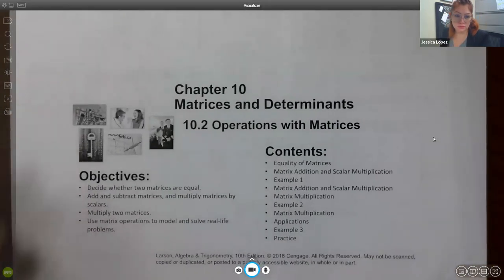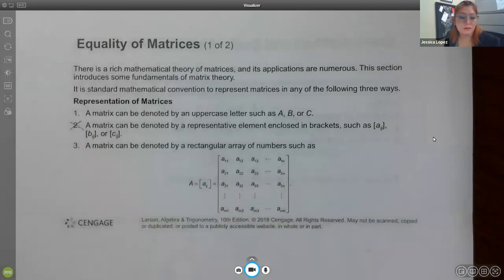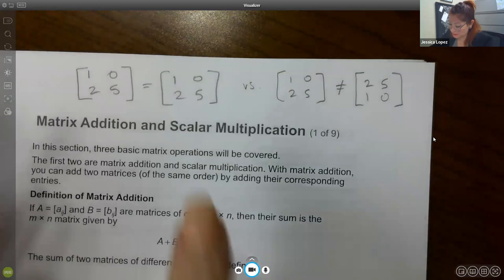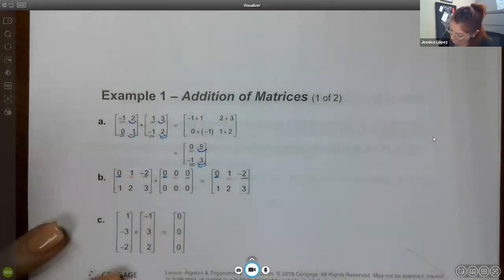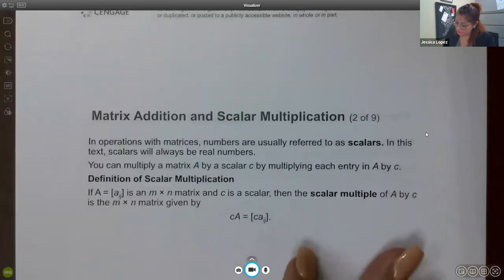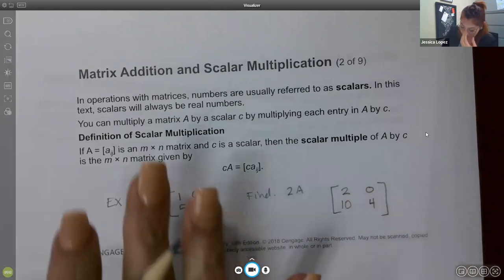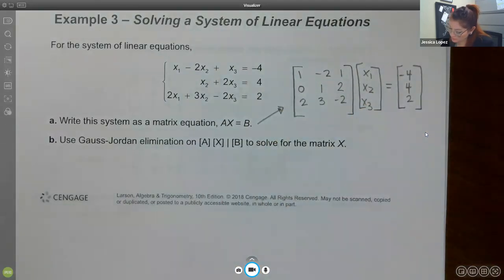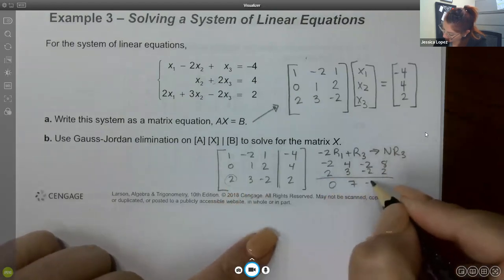Lec39 10.2 Math 1414